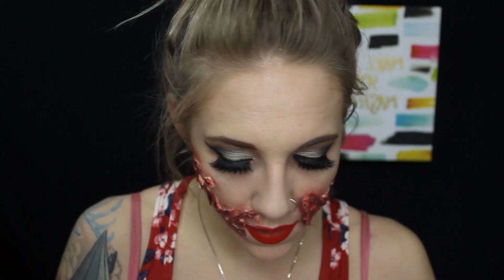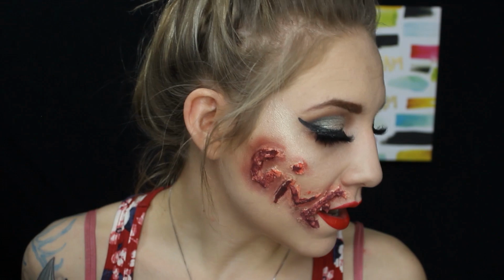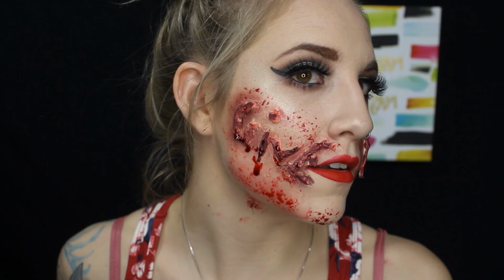GIVE AWAY | SFX Tutorial | How To Carve Letters In Your Skin With Latex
GIVE AWAY LIVE ON MY INSTAGRAM OPENS
02/06/2019 CLOSES 02/13/2019 Check it out!!!

Darkness of My Sun - The 126ers